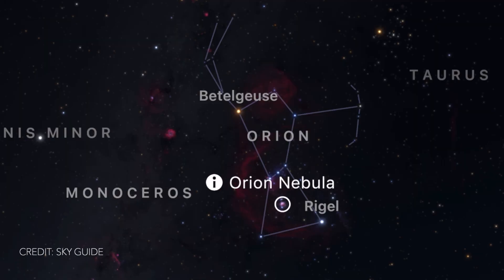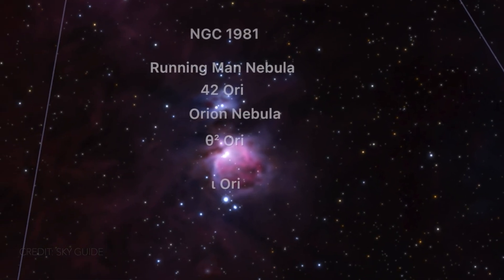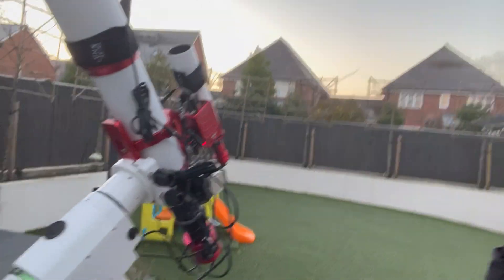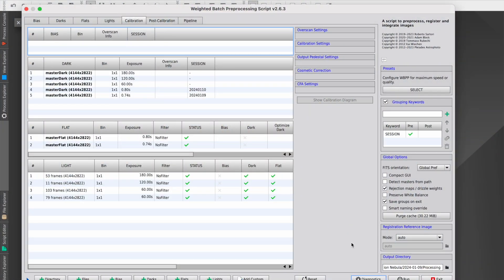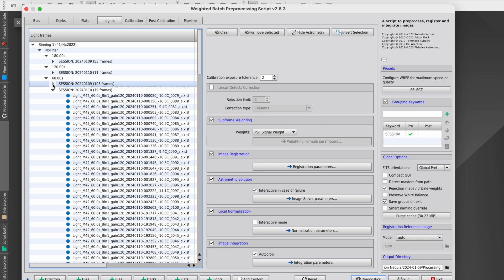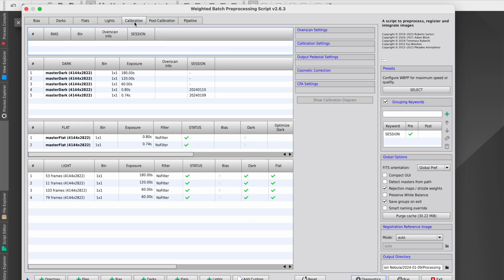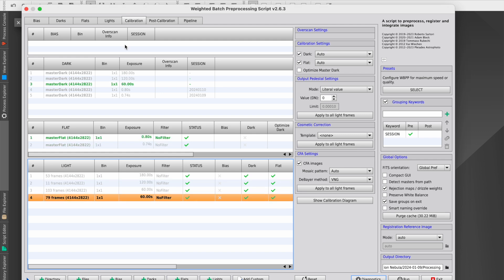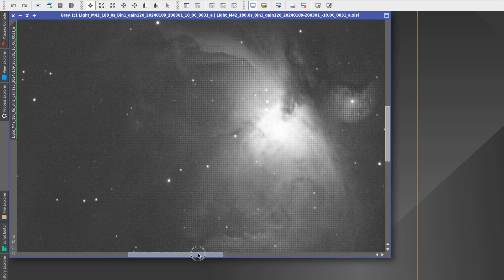I Photographed the Orion Nebula with the William Optics ZS81 APO Telescope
In this video I photograph M42, the Orion Nebula found in the constellation Orion using my William Optics ZS81 telescope.

Subs:
- 53 x 180s
- 11 x 120s
- 182 x 60s

Equipment:
- 🔭 William Optics Zennithstar 81 + Sky-Watcher HEQ5 Pro
- 📸 ZWO ASI 294MC Pro + Optolong L-eXtreme filter
- 🧭 William Optics 50mm Slide-base Uniguide Scope + ZWO ASI 120mm Mini